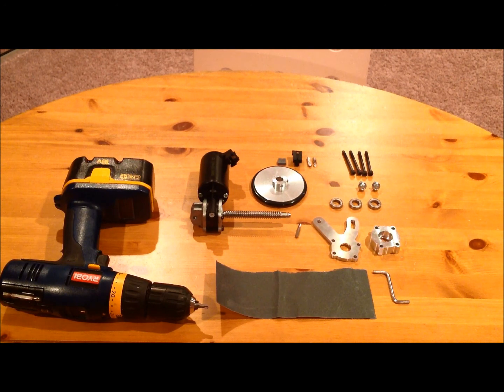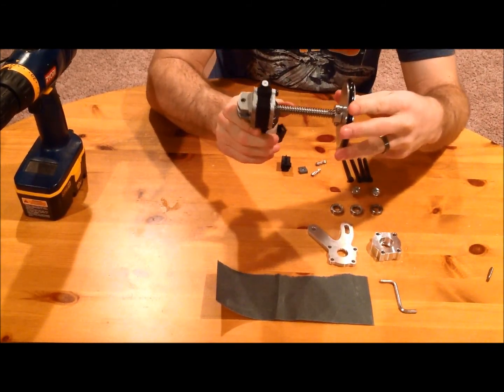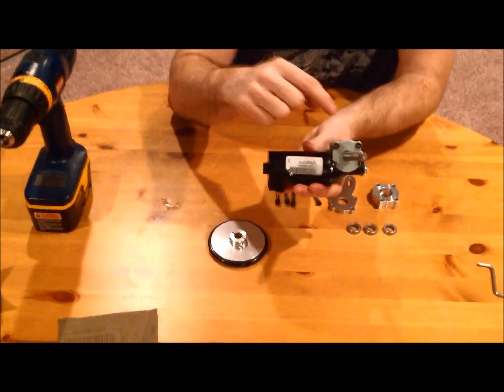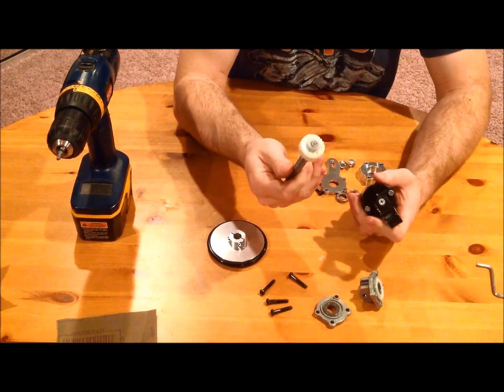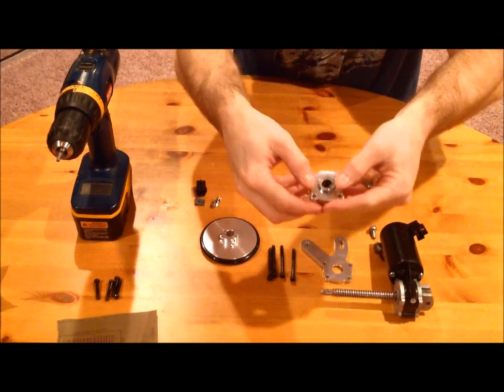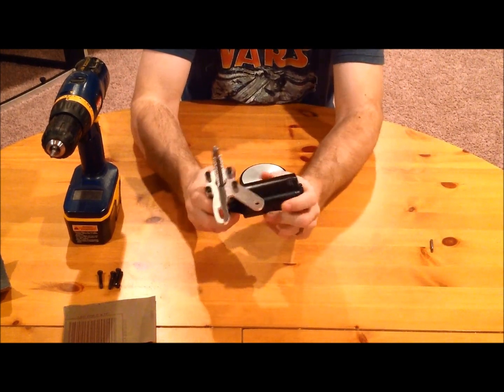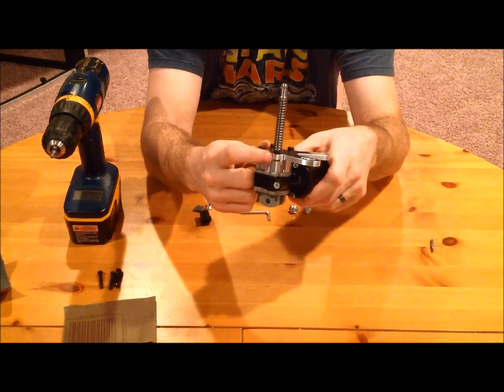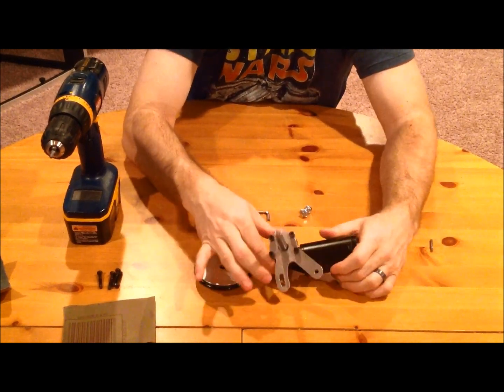Dome Drive Tutorial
How to prepare your dome drive for mounting to your frame.